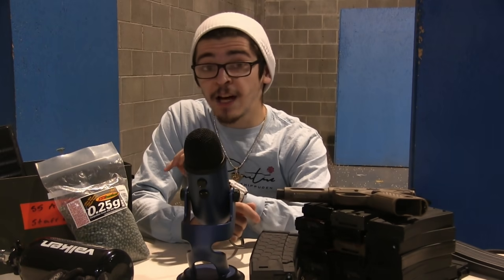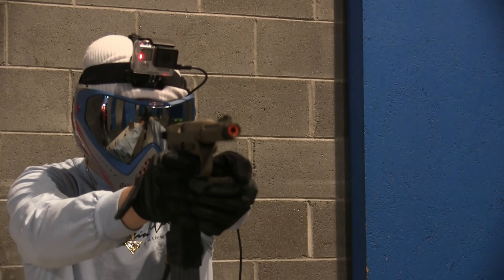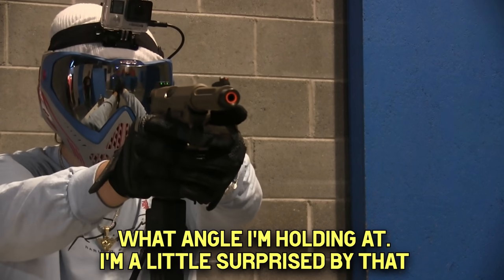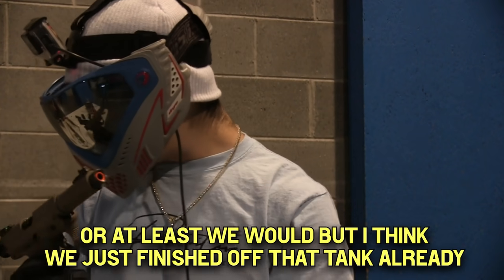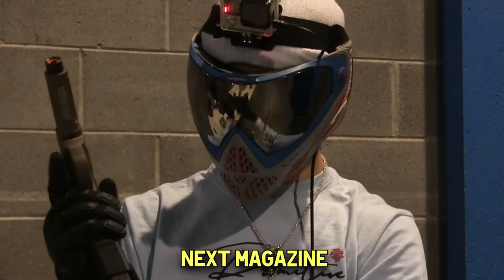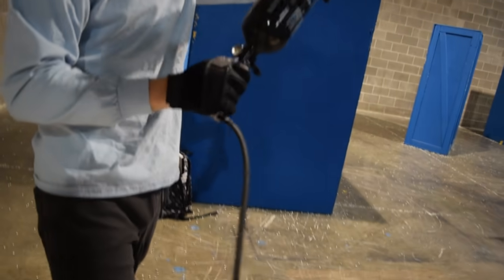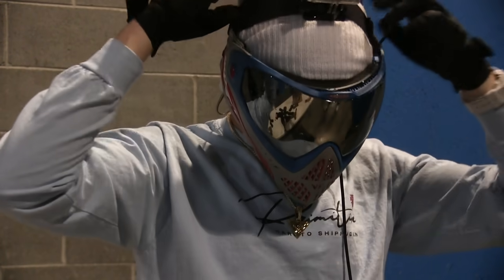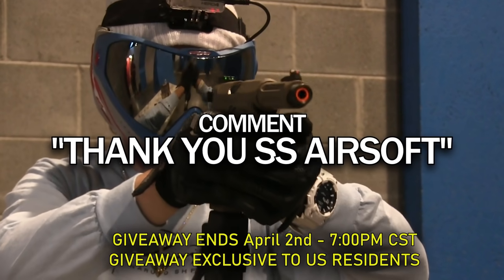Destroying An Action Army AAP-01 (Airsoft Meltdown / Torture Test)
This is our second episode of the Airsoft Meltdown Series where I test something until it breaks itself apart. For this episode we take on the Action Army AAP-01, one of the most popular airsoft sidearms in the game at the moment for obvious reasons.
SS Airsoft really did us a huge favor by hooking us up with everything to put together this Airsoft Meltdown from the magazines to the ammo and for even lending us their SpeedQB arena and a TV that we of course torn apart.

Or become a USAirsoft channel member so we can acquire another special piece for the series.

Step 3: Comment "Thank You SS Airsoft"

The winning comment will be pinned to the top and will be replied to!

Follow USAirsoft on Instagram for all the stuff that doesn't makes it on YouTube!: @usairsoftyoutube